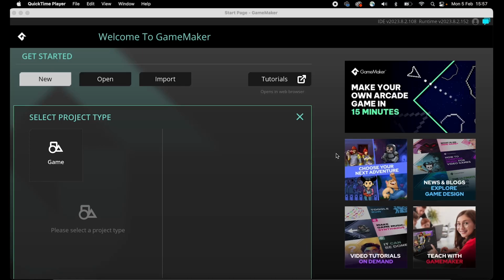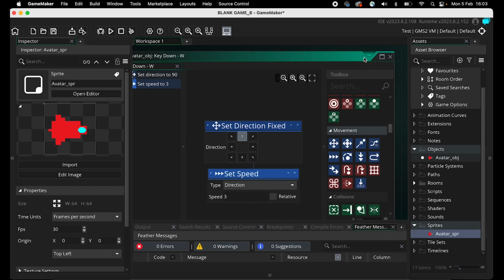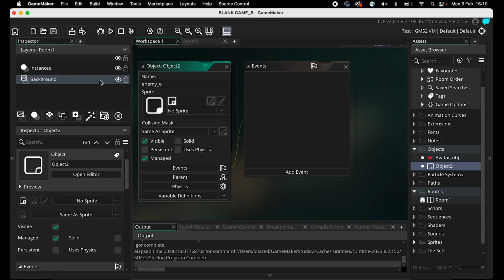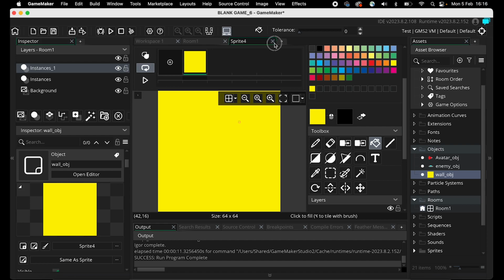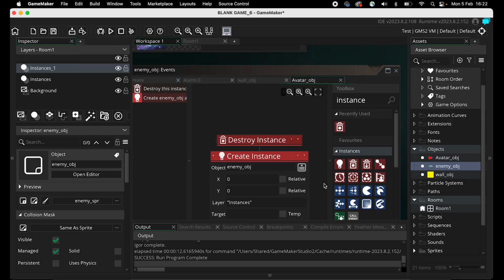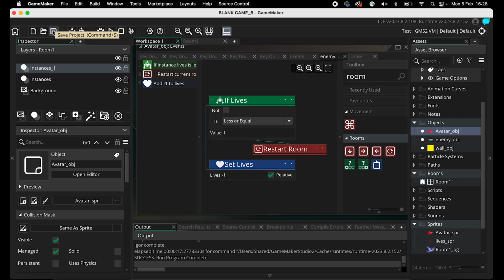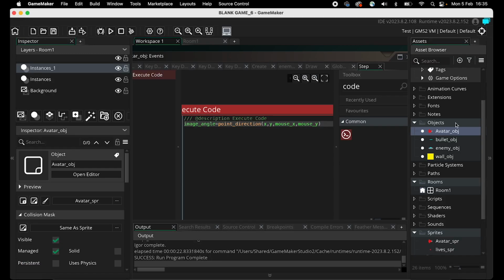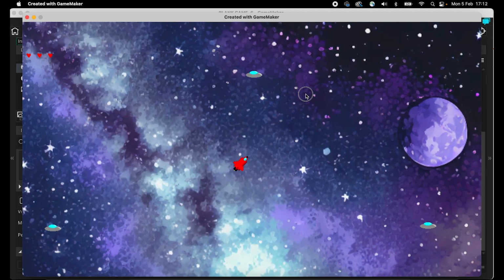Intro to GameMaker - Create a Top Down Shooter